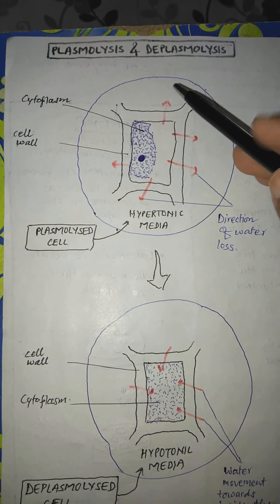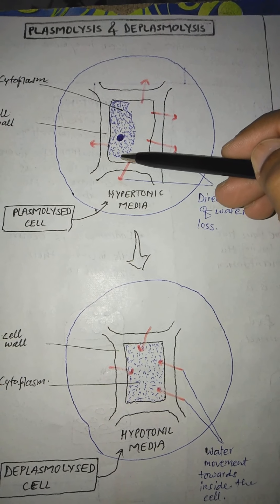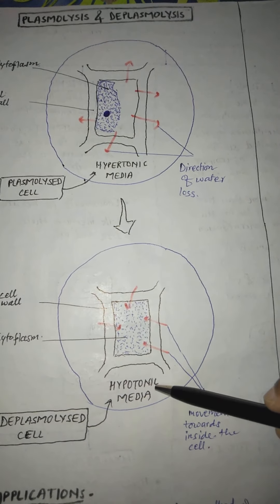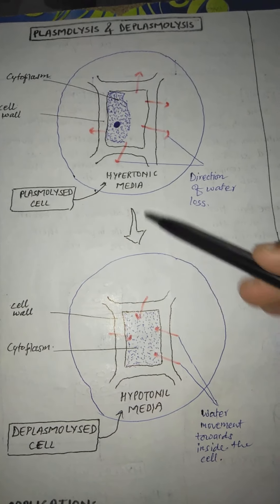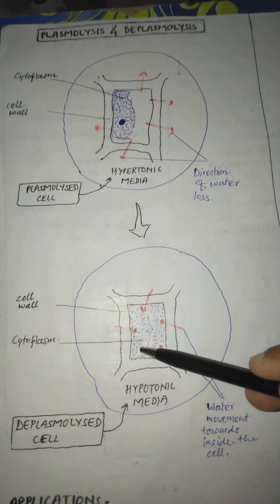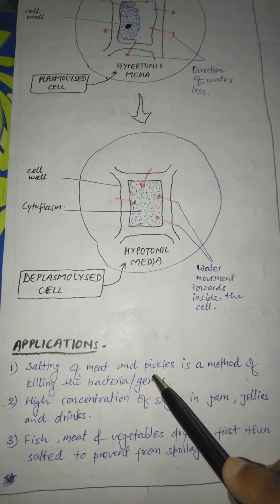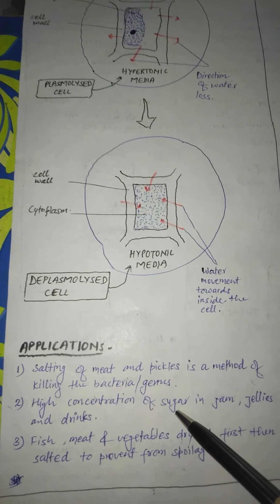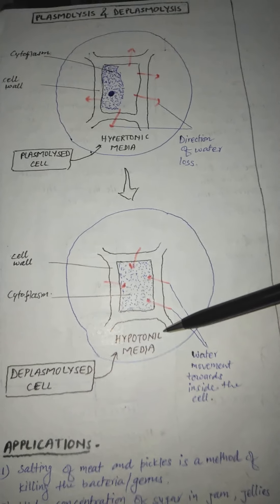Class 10 Biology:Absorption of water by root and rise of water upto xylem Part 6